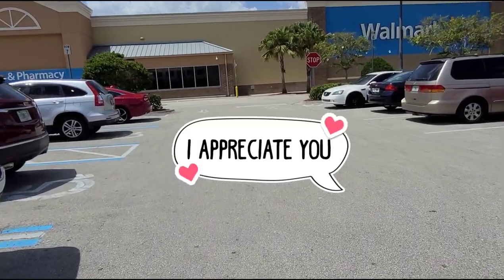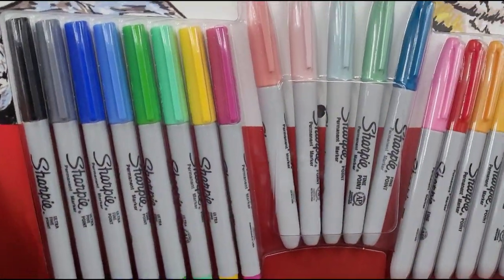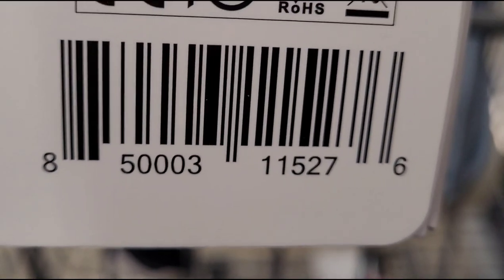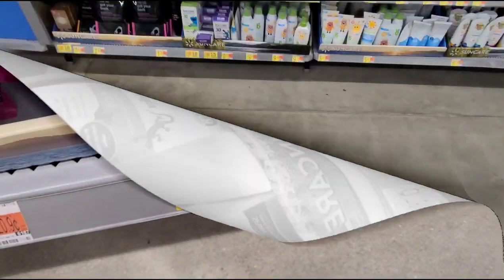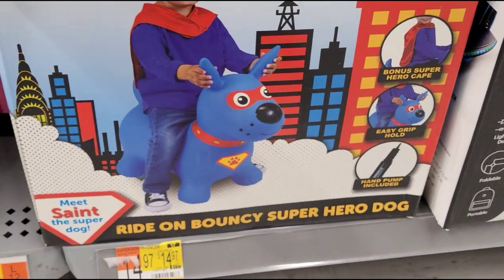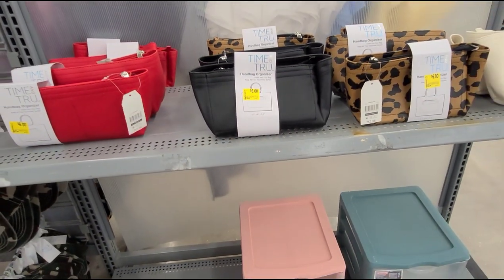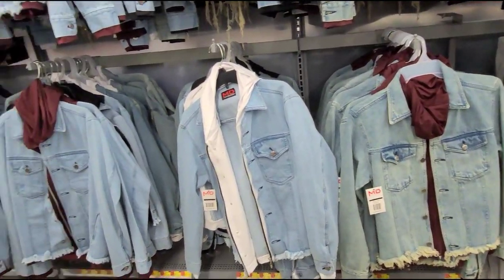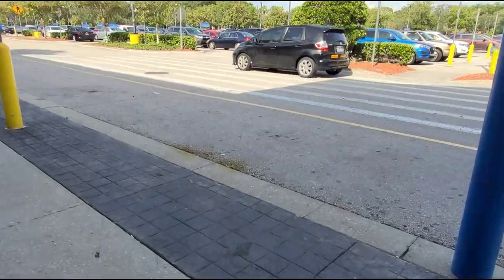Walmart Clearance/lot's of amazing Clearance/found unmarked Clearance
If your new here Welcome! and if you like this kinds of videos don't forget to subscribe and click on the bell so it will notify you when I upload a new video😊🛎💕

If you don't have the Walmart app you can download it at the app store on your phone it's free🙂